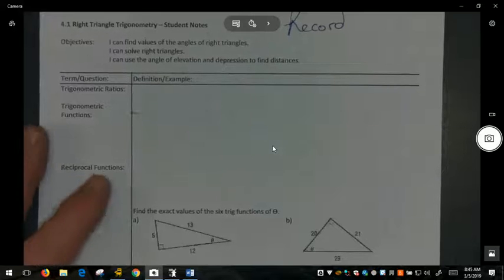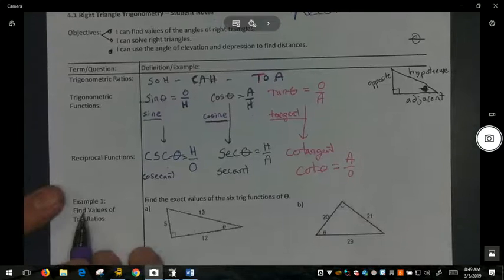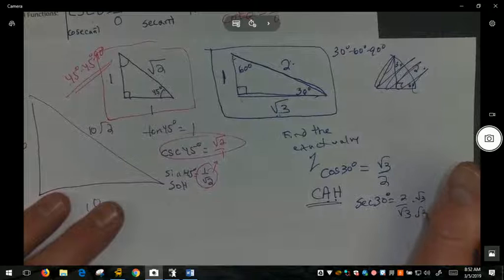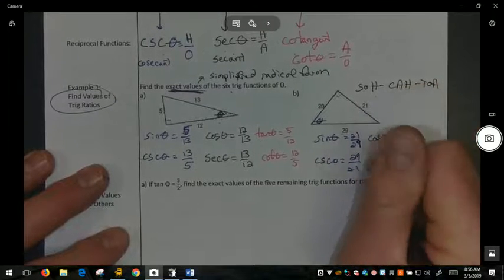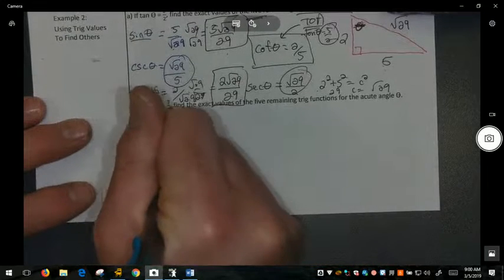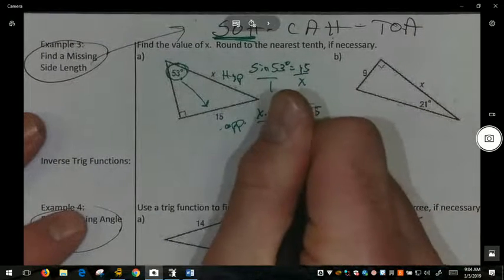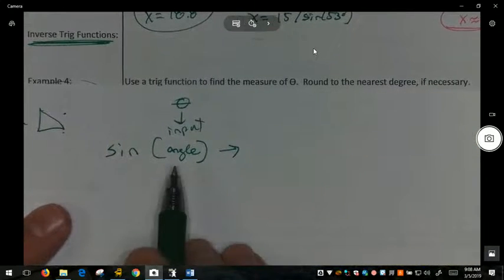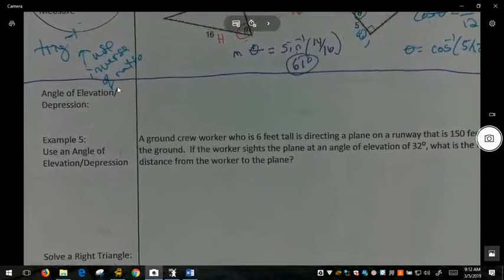4 1 Clip 1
Trigonometric Ratios & solving right triangles for sides & angles using SOH-CAH-TOA